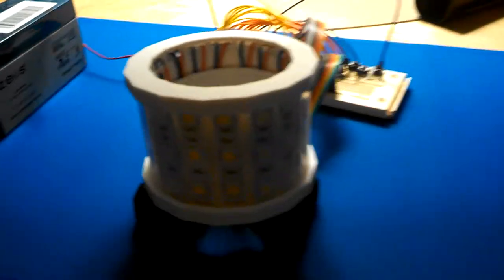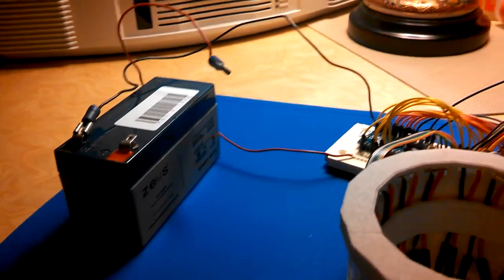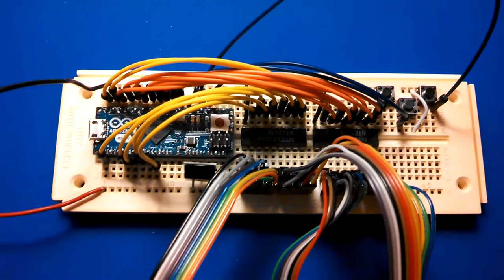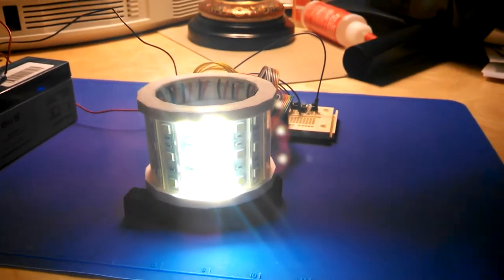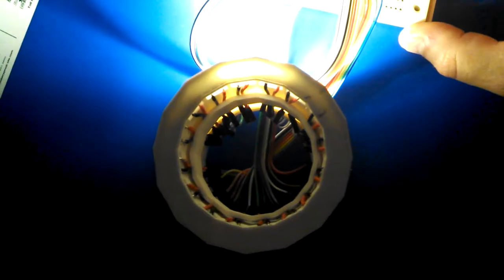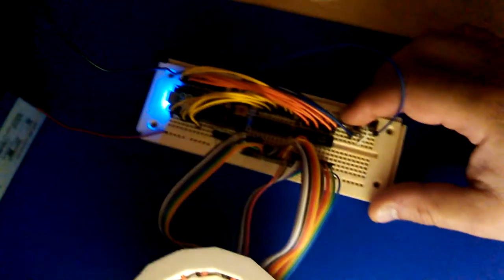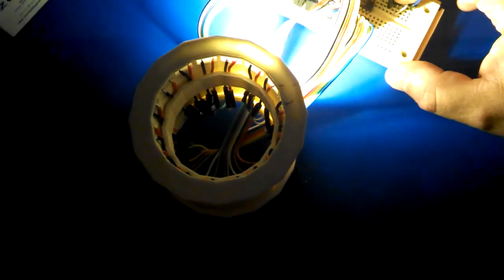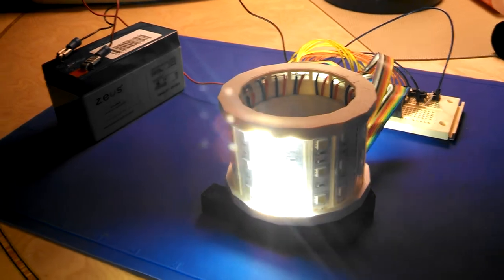Arduino LED Lighthouse Project - Vid 1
I am working on a rechargeable solar revolving LED light array for a 4-foot decorative lighthouse that I have.  I am using and Arduino micro and a cut up weather resistant LED strip from Radio Shack.  This is what I have so far...

NEW: Build instructions and code to this preliminary work are now